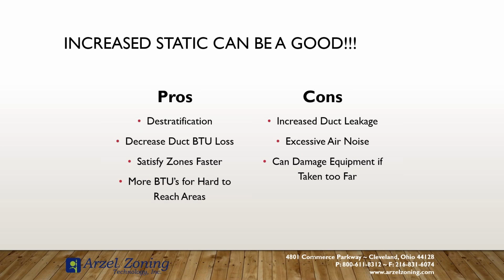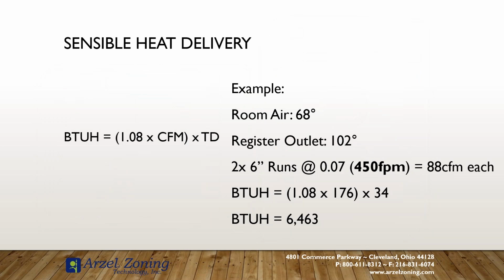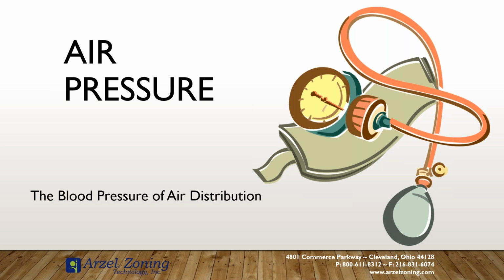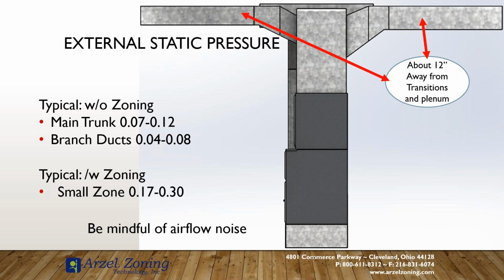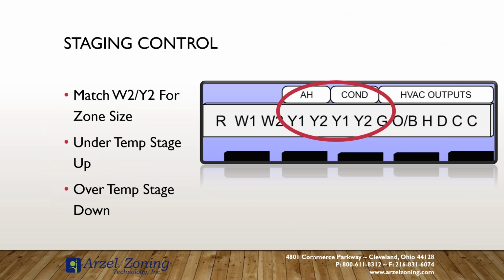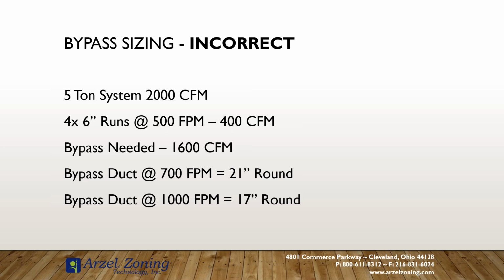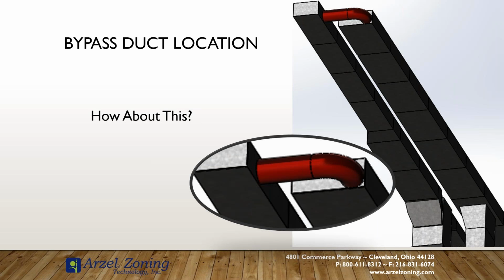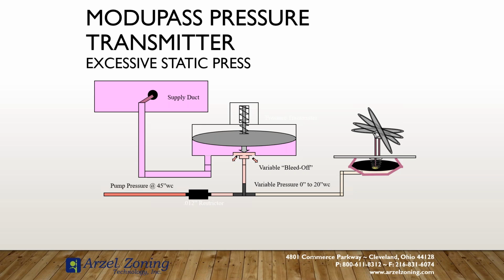Airflow Dynamics and Bypass Theory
This virtual Comfort College will focus on what the appropriate static pressure should be in an HVAC System, with and without zoning, and how to best control the static pressure if it becomes too high.